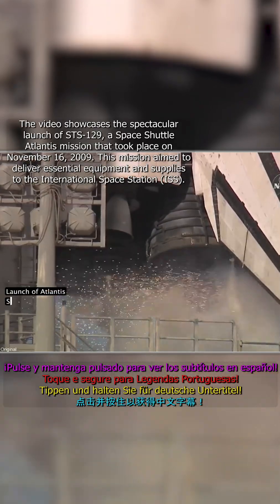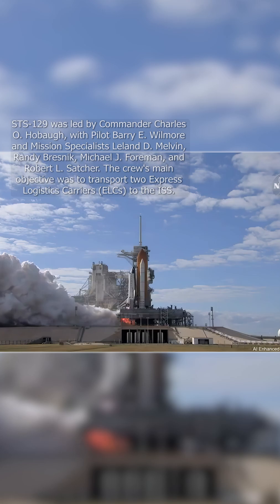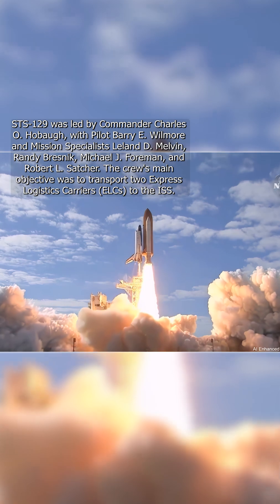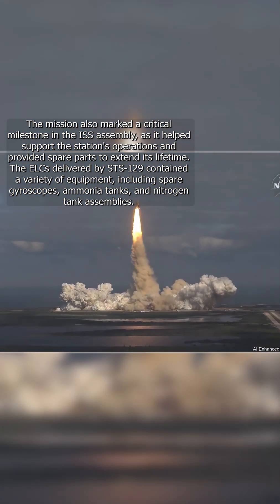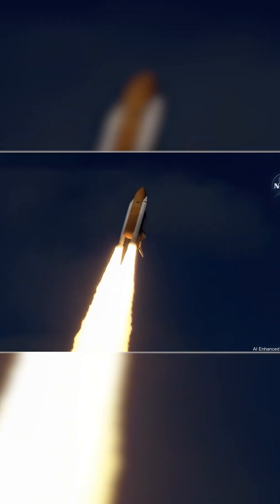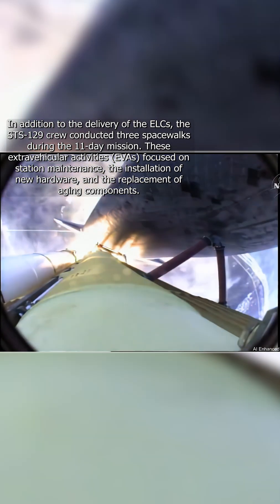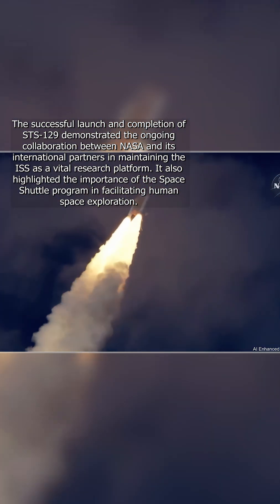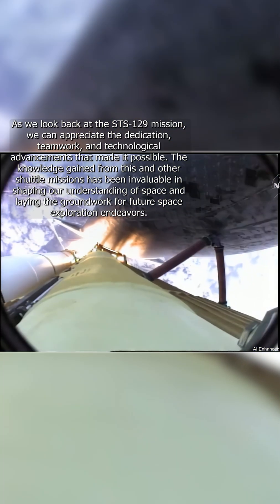BREATHTAKING Space Shuttle Atlantis Launch: STS-129 MISSION 🚀 (AI Enhanced)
The video showcases the spectacular launch of STS-129, a Space Shuttle Atlantis mission that took place on November 16, 2009. This mission aimed to deliver essential equipment and supplies to the International Space Station (ISS).
STS-129 was led by Commander Charles O. Hobaugh, with Pilot Barry E. Wilmore and Mission Specialists Leland D. Melvin, Randy Bresnik, Michael J. Foreman, and Robert L. Satcher. The crew's main objective was to transport two Express Logistics Carriers (ELCs) to the ISS.
The mission also marked a critical milestone in the ISS assembly, as it helped support the station's operations and provided spare parts to extend its lifetime. The ELCs delivered by STS-129 contained a variety of equipment, including spare gyroscopes, ammonia tanks, and nitrogen tank assemblies.
In addition to the delivery of the ELCs, the STS-129 crew conducted three spacewalks during the 11-day mission. These extravehicular activities (EVAs) focused on station maintenance, the installation of new hardware, and the replacement of aging components.
The successful launch and completion of STS-129 demonstrated the ongoing collaboration between NASA and its international partners in maintaining the ISS as a vital research platform. It also highlighted the importance of the Space Shuttle program in facilitating human space exploration.
As we look back at the STS-129 mission, we can appreciate the dedication, teamwork, and technological advancements that made it possible. The knowledge gained from this and other shuttle missions has been invaluable in shaping our understanding of space and laying the groundwork for future space exploration endeavors.

/* Socials! -

/* Credits! -
Song: Sergey Ivanov - Ambient Cinematic (Creative Commons Free Use)
He creates fantastic music on a bunch of platforms!